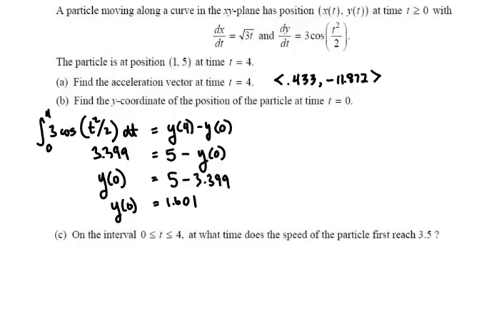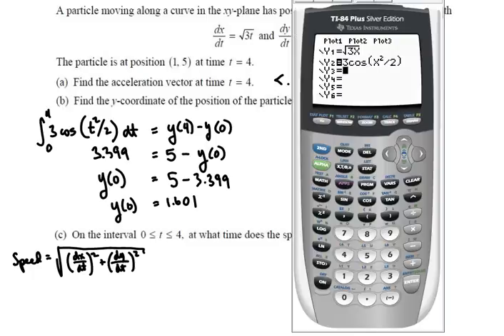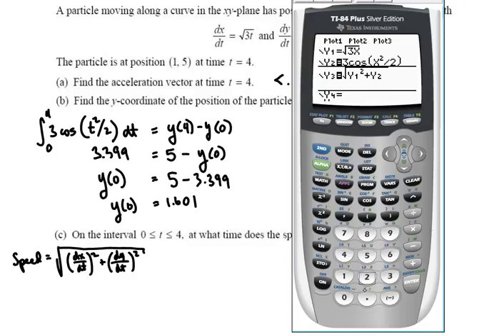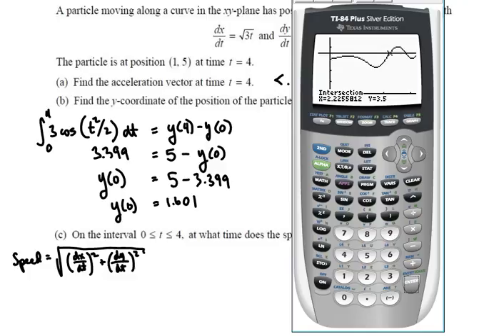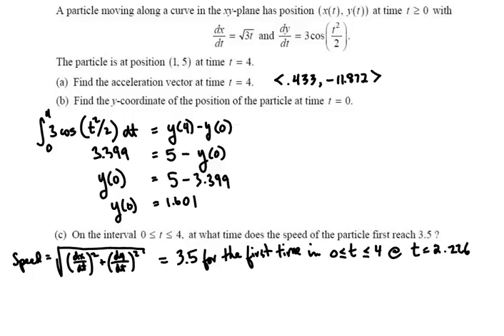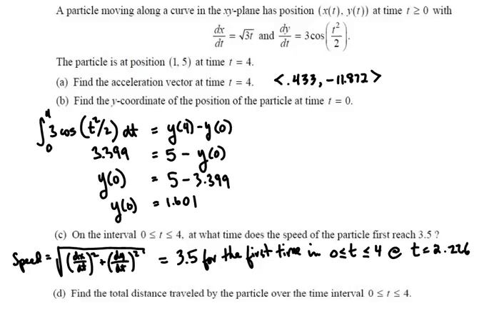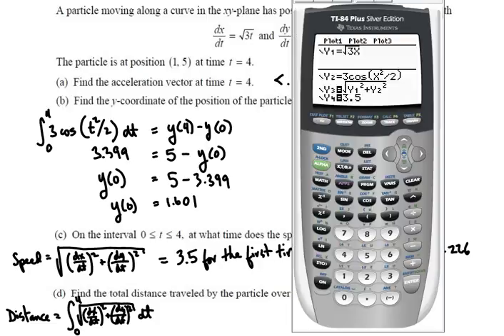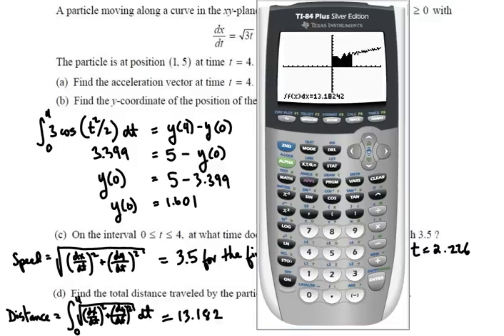APCalcBC_2008B_1CD